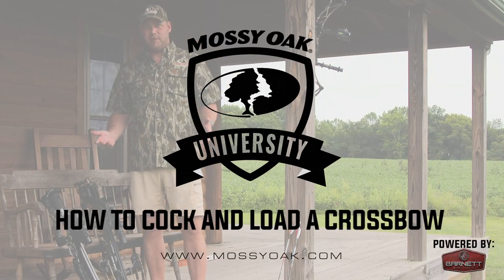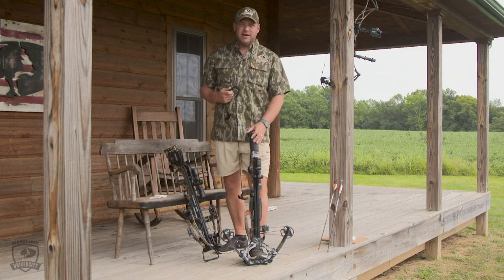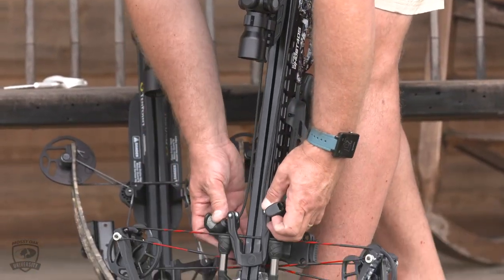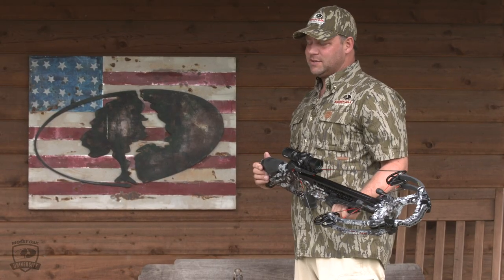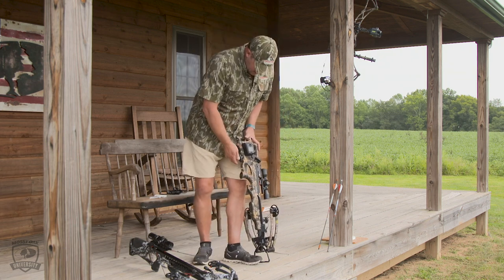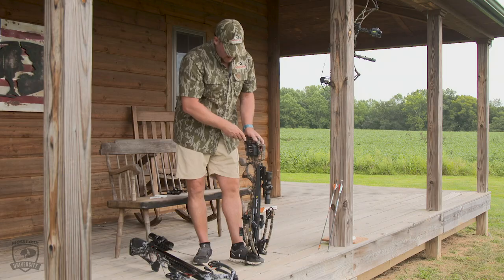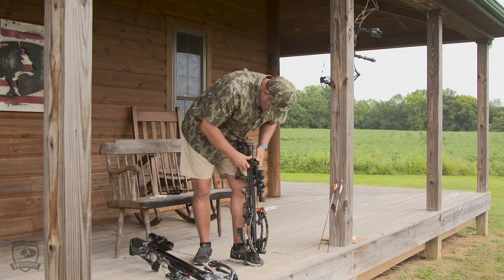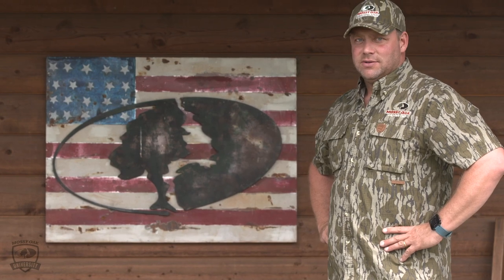How to Properly Cock and Load a Crossbow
Mossy Oak's Ben Maki shows how to cock and load a crossbow.